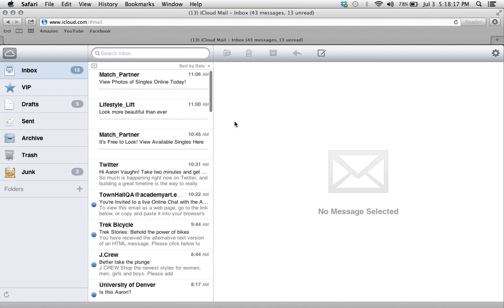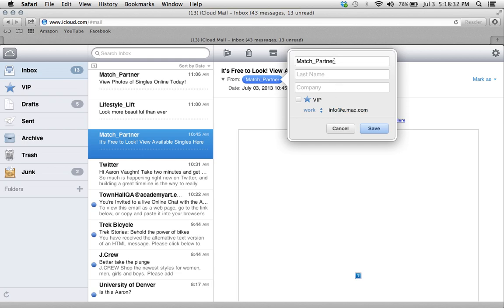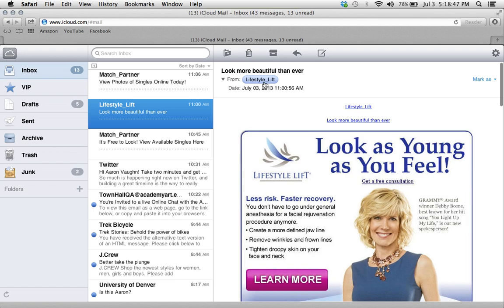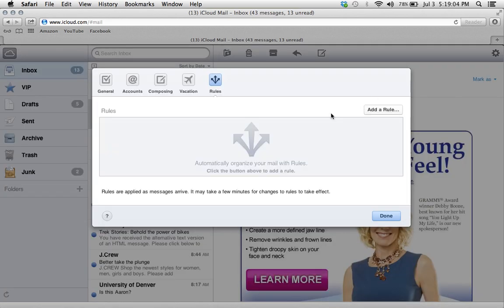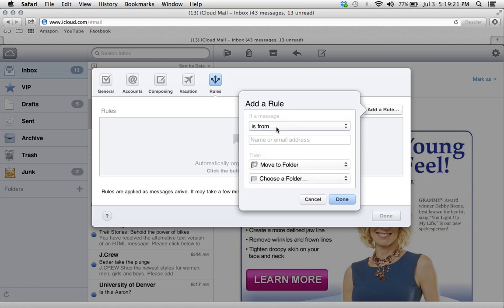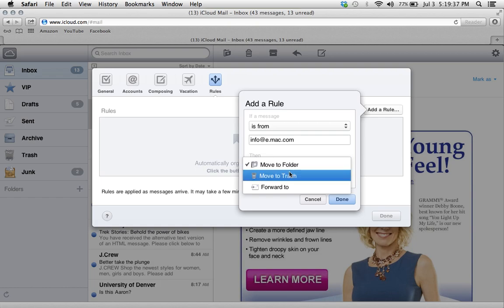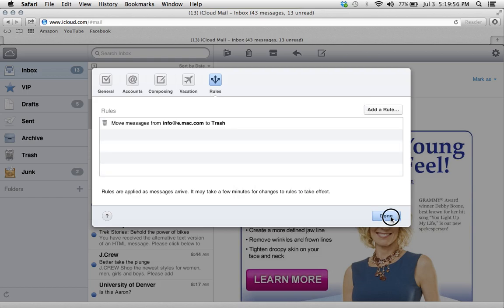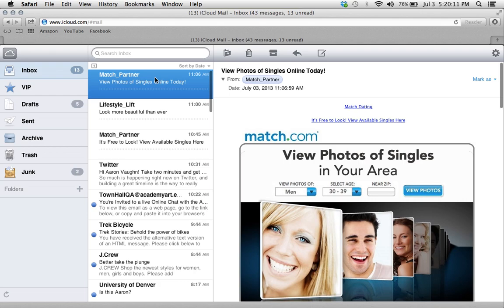How to Block an Email Address on iCloud